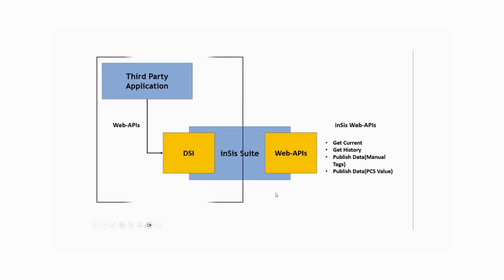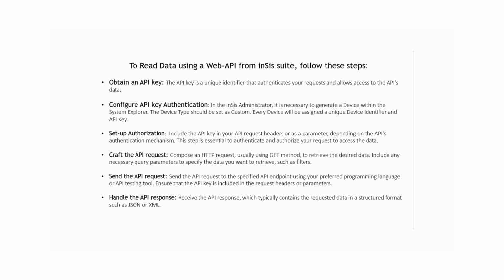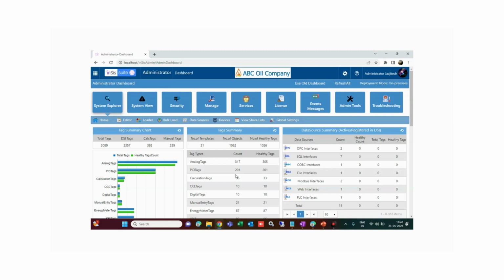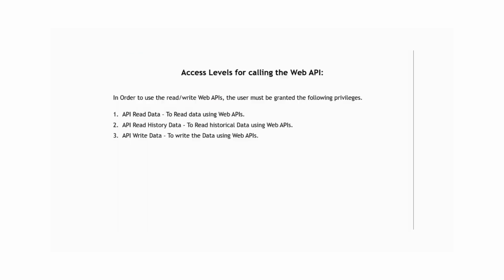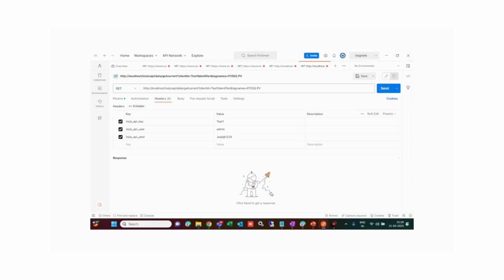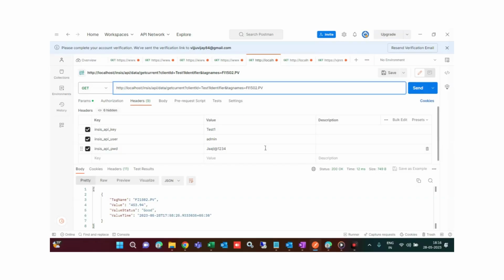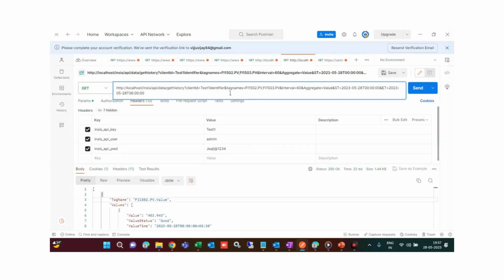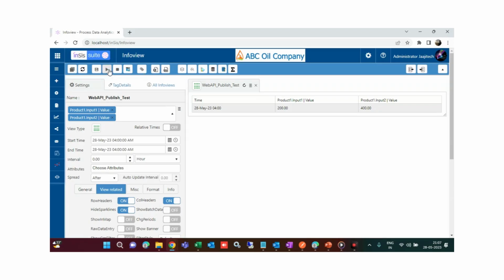Integrate Third party Apps with inSis System using Web APIs Part1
Hello and welcome to this video on Integrate Third party Apps with inSis System using Web APIs Part1